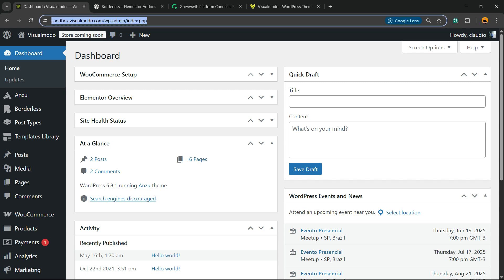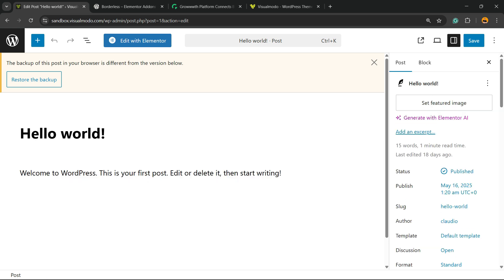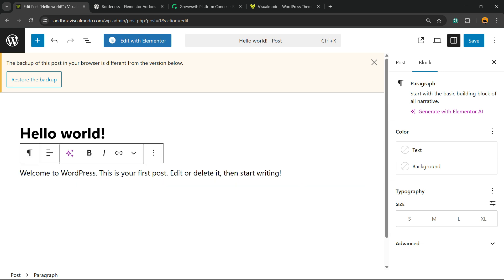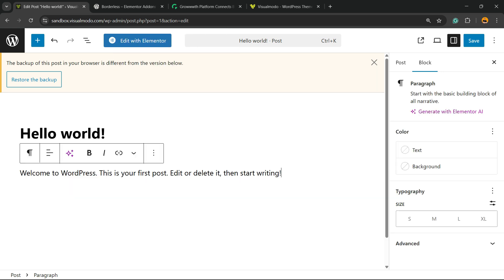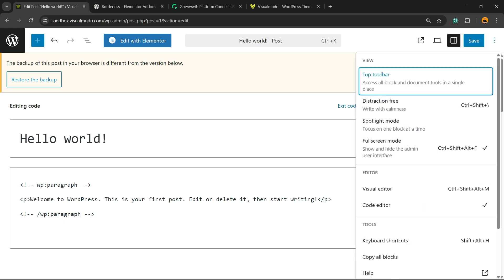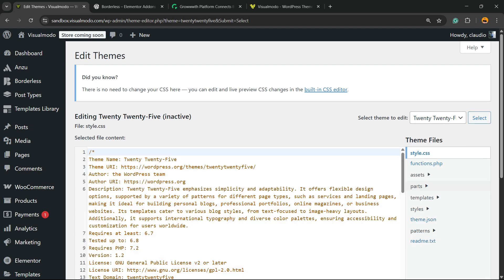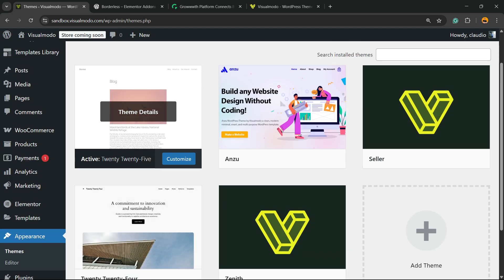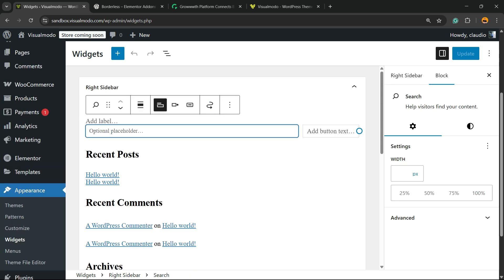How to Edit HTML in WordPress Code Editor? Tutorial 🧑‍💻✏️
Want to know how to safely edit HTML in WordPress using the built-in code editor? Whether you're customizing your theme, editing a blog post, or adding HTML elements manually, this tutorial shows you exactly how to access and use the WordPress HTML editor like a pro. 📝⚙️

No advanced coding knowledge? No problem! This guide is beginner-friendly and perfect for anyone who wants more control over their WordPress content or layout.

✅ In this tutorial, you’ll learn:
How to open the WordPress code editor
Where and how to edit HTML in posts and pages
How to edit theme files using the Theme Editor
Pro tips to avoid breaking your site
Recommended best practices and safety steps

📌 Ideal for bloggers, developers, and WordPress users who want to take custom control of their site’s structure, layout, or design using direct HTML.
💬 Got questions or issues while editing HTML? Drop them in the comments — we’re here to help!